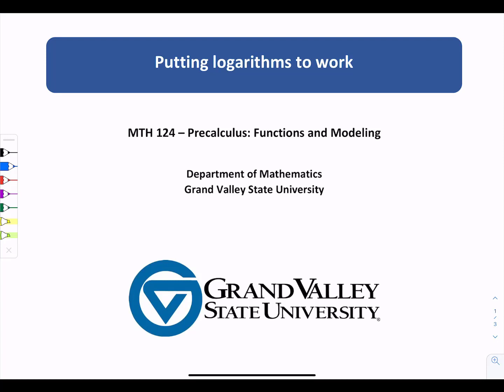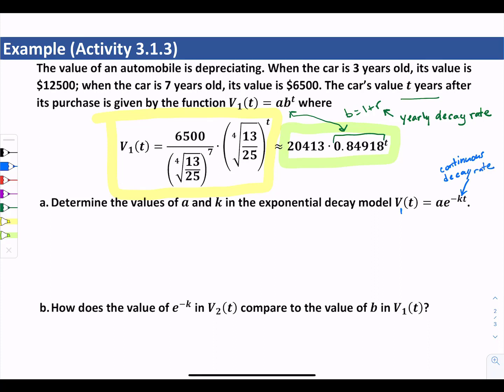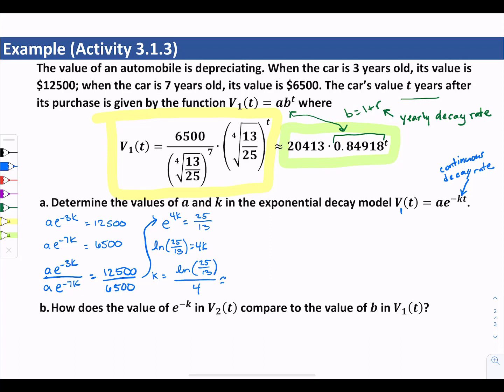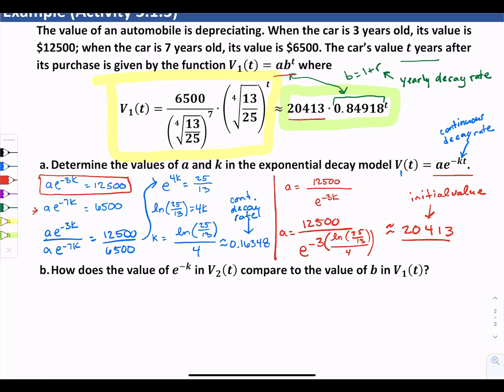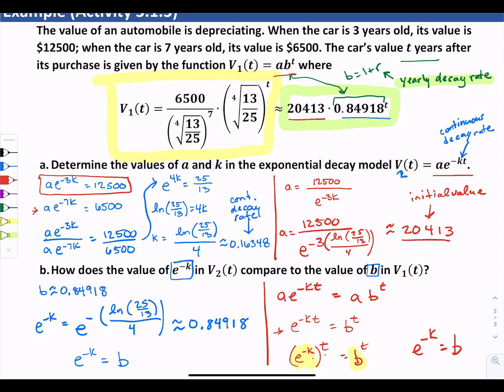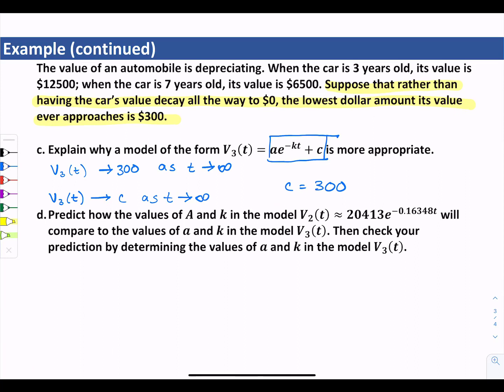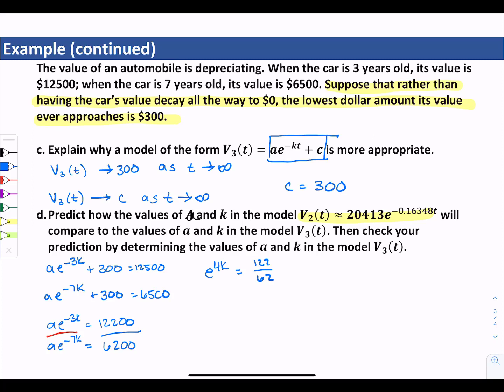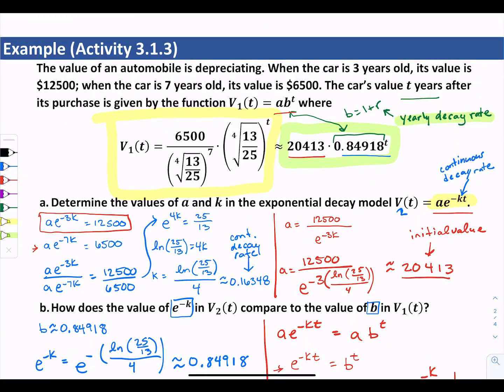Screencast 3.5.5 Problem Solving - Putting Logarithms to work